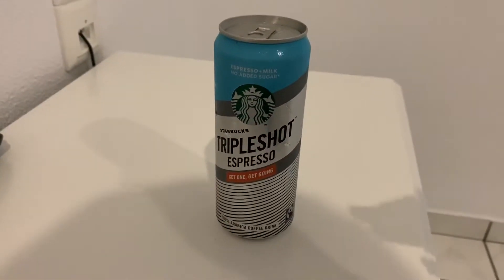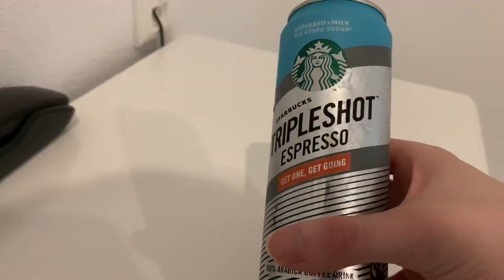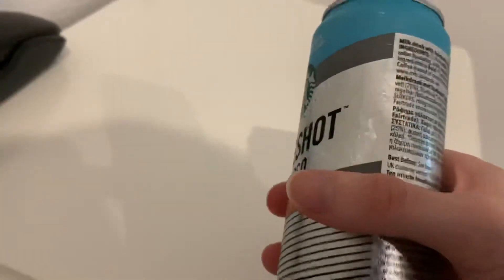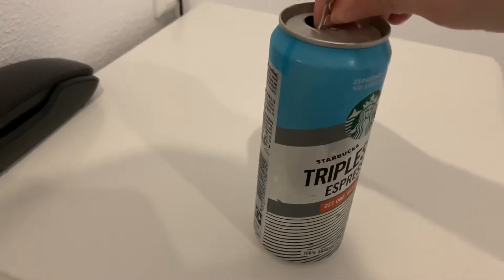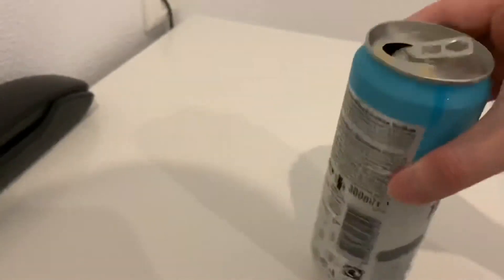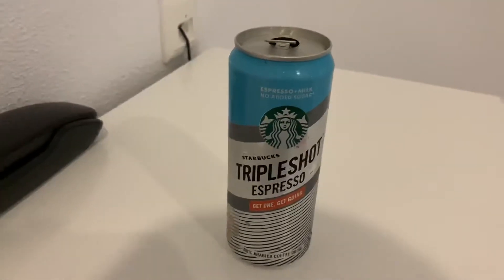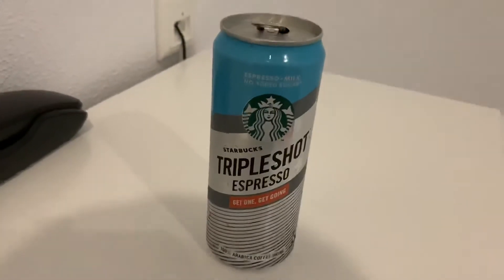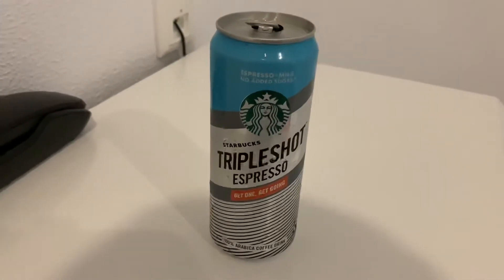Starbucks Triple Shot Espresso Review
This is the first time Im trying something from Starbucks. Btw all of their ads for this product are gone but i still felt forced to do a review